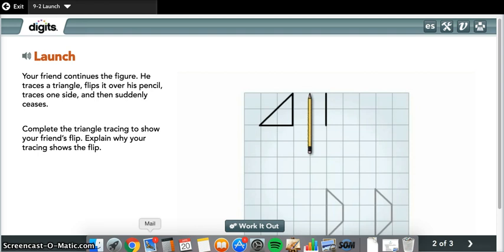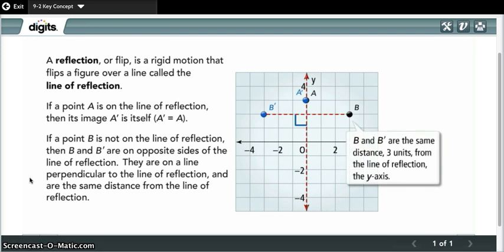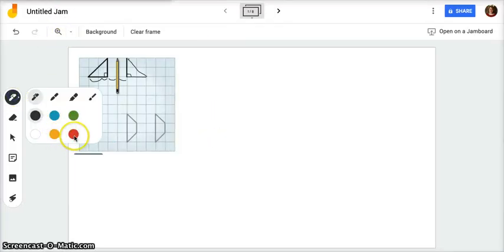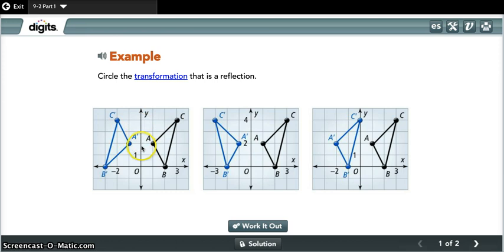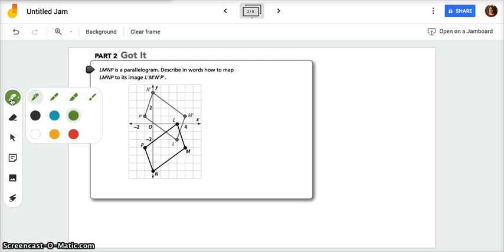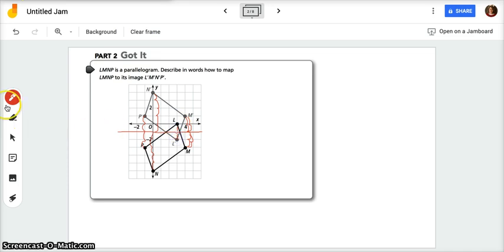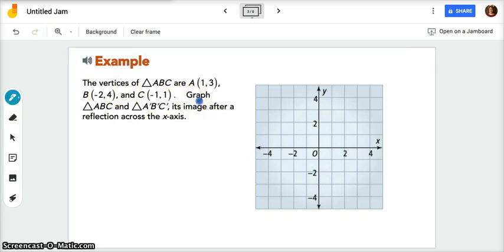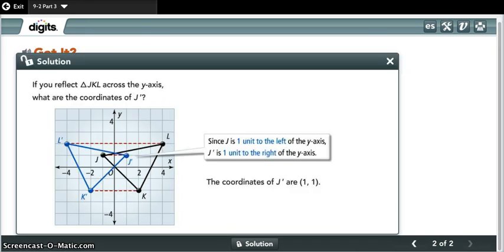Grade 8 Topic 9 Lesson 2